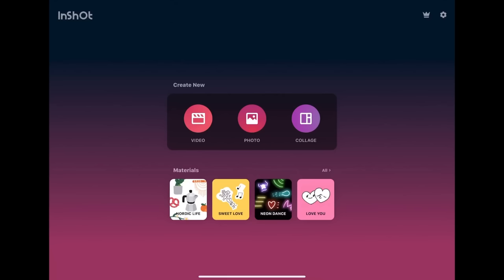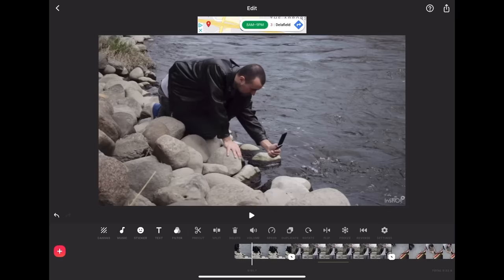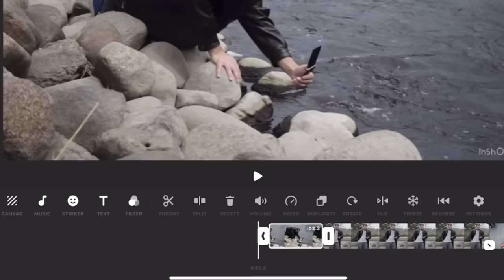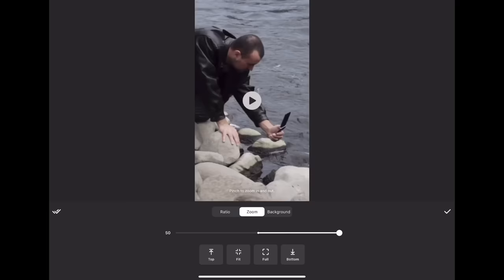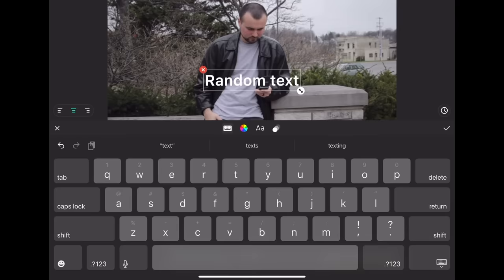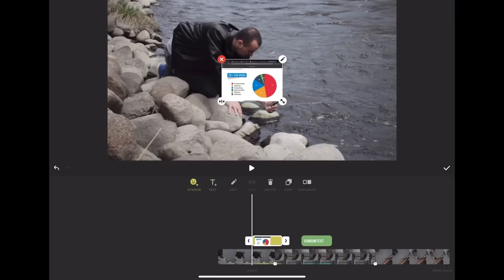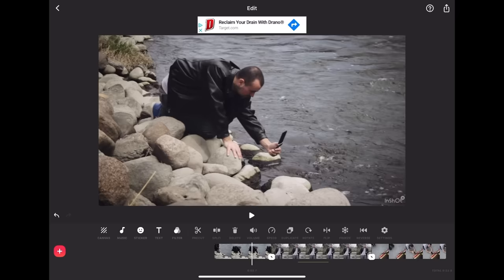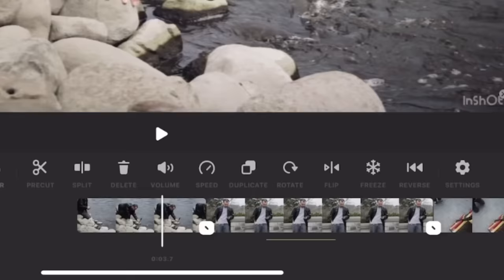InShot Video Editor Tutorial (2020) Free Version | iPhone and Android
The fastest tutorial on InShot Video Editor! If you want to learn the basics of this video editing app so you can get editing, this is the app for you.